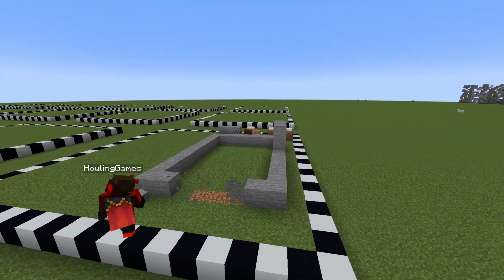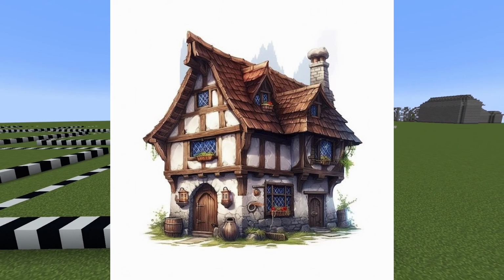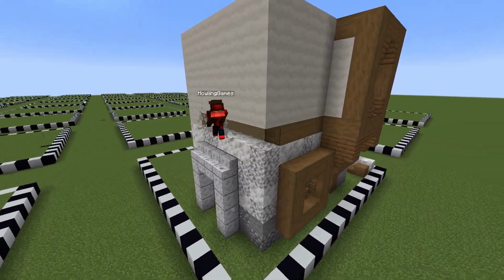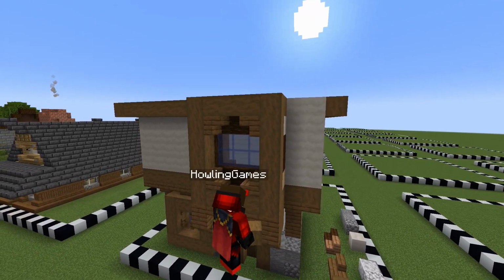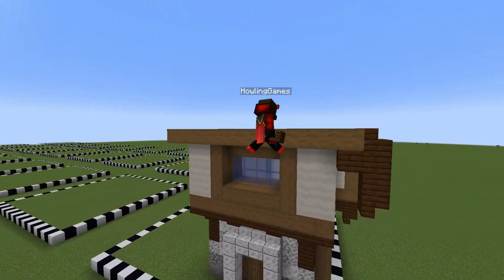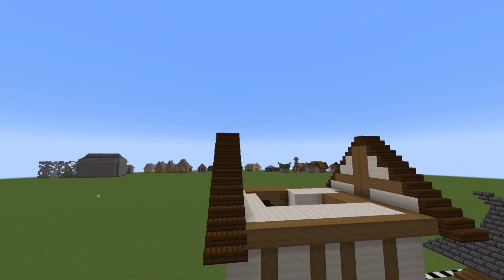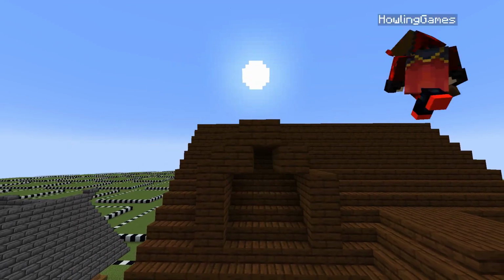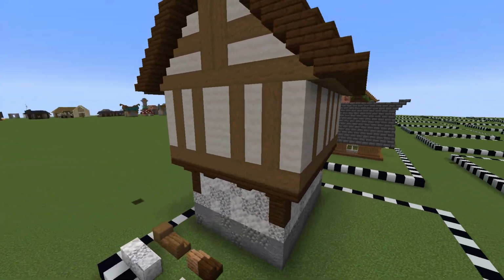Day 8 of Building a House Everyday in Minecraft for 30 Days!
On Day 8 of Building a House Everyday in Minecraft for 30 Days, we made a pretty solid-looking medieval-based house, or at least that's what the inspiration was.

I hope you guys enjoy the series as much as I have been enjoying making it for you all!

Use 30daybuildchallenge to join me on this journey in Minecraft to improve your own skills.

Inspiration for this Build Series Credits to: @Rowann1

SOCIALS 🤝

Music Used 🎧

(free) lofi type beat "chill days" by snoozy beats

Blissful Morning by Snoozy Beats   / snoozybeats

Doing Good by Snoozy Beats   / snoozybeats

Edited/Produced By HowlingGames✍